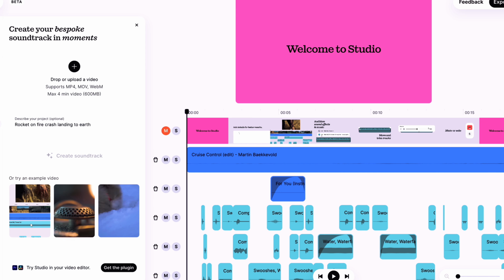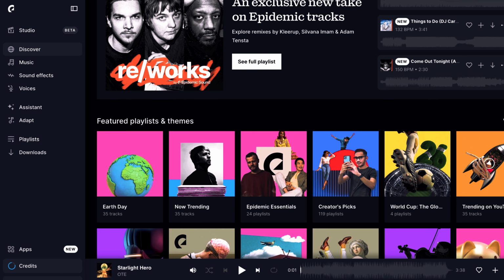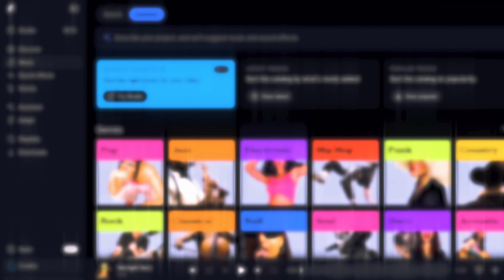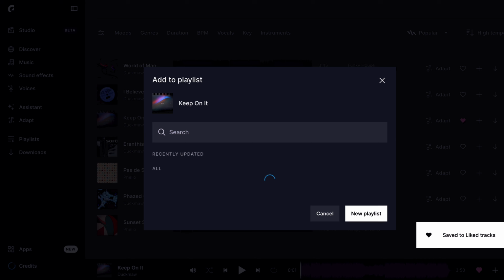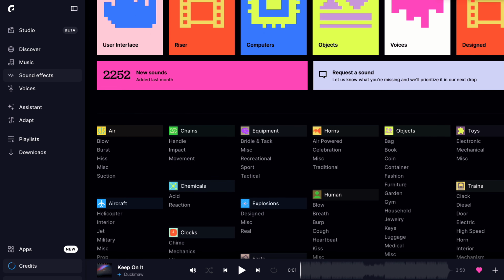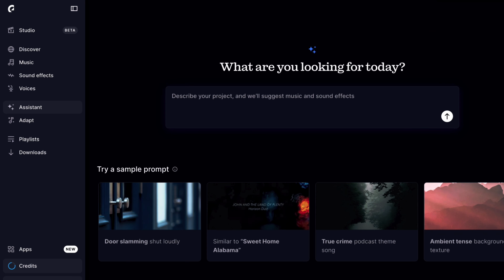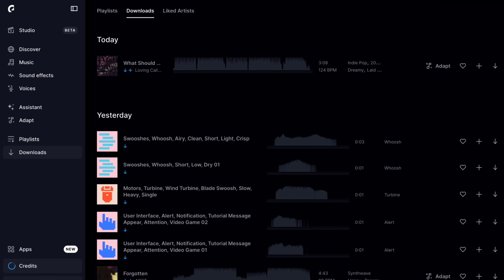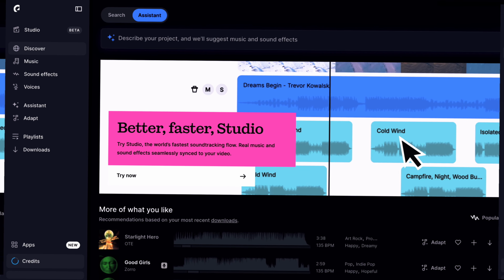The Fastest Way to Find Music for Your YouTube Videos: Epidemic Sound Tutorial 2026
Want to master Epidemic Sound fast? 🎧 In this high-energy Epidemic Sound tutorial, you’ll learn exactly how to use Epidemic Sound to find incredible royalty-free music and sound effects that instantly upgrade your videos 🔥

This Epidemic Sound tutorial 2026 breaks everything down step-by-step so you can stop wasting time searching and start creating content that sounds professional, polished, and engaging 💻✨

Whether you're brand new or already creating content, this guide will show you how to use Epidemic Sound for YouTube to save time, avoid copyright issues, and level up your videos 🎬

🎯 What You’ll Learn:

✨ How to choose the right Epidemic Sound plan
🎥 How to auto-match music to your video using Studio
🔥 How to discover trending tracks fast
🤖 How to use the AI Assistant to find music instantly
🎵 How to search by genre, mood, theme, and artist
💾 How to download, save, and organize your audio
🔊 How to use sound effects for cinematic quality
🗣️ How to create AI voiceovers inside the platform
🎚️ How to customize music with Adapt and stems
⚡ How to connect Epidemic Sound to Premiere Pro & more

💡 Why Creators Love Epidemic Sound:

Epidemic Sound isn’t just a music library—it’s a complete audio toolkit 🎶
With powerful AI features and a massive collection of music + sound effects, you can create high-quality content faster than ever 🚀

If you’ve been searching for how to use Epidemic Sound, this tutorial will show you everything you need to know to get started confidently 💯